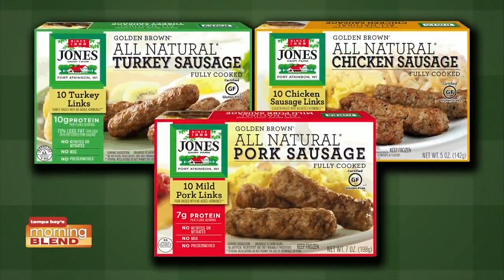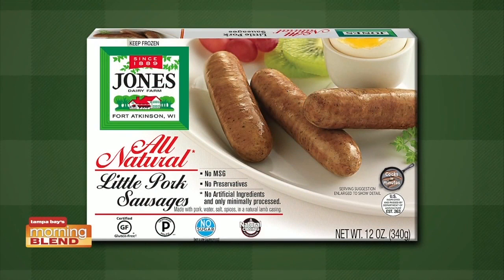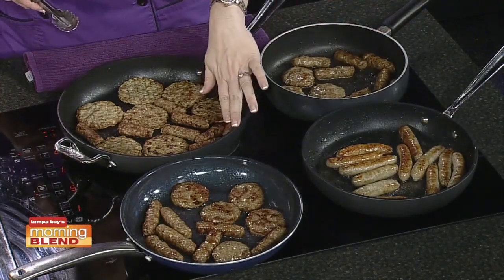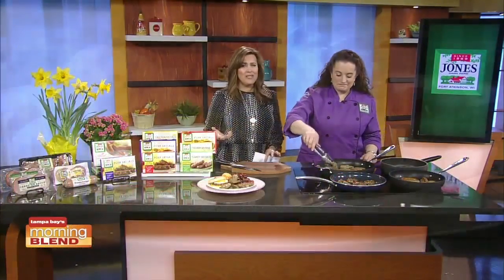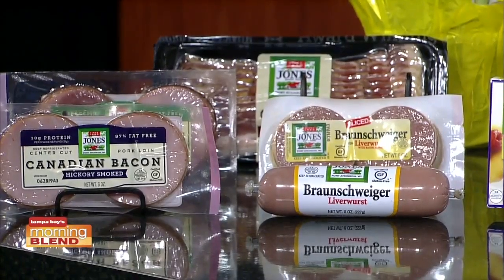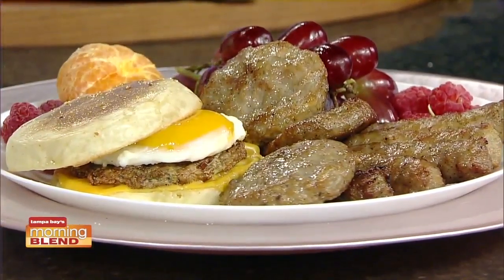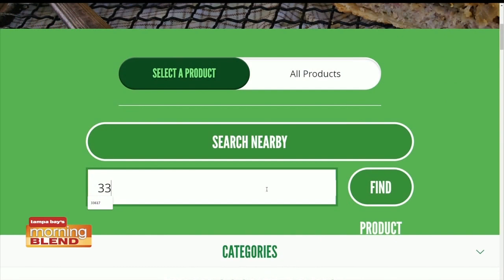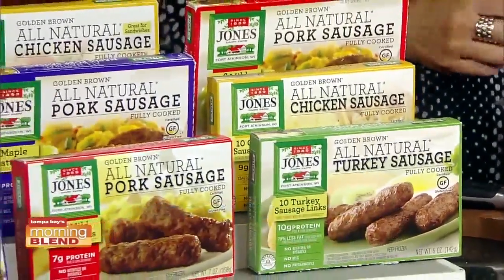Jones Dairy Farm | Morning Blend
Fun facts about your breakfast meat.